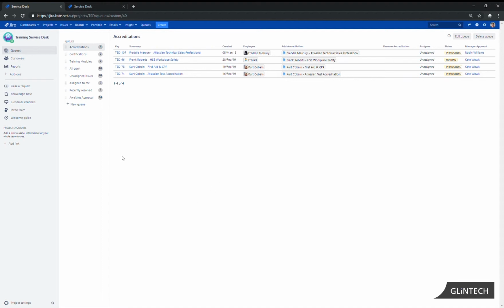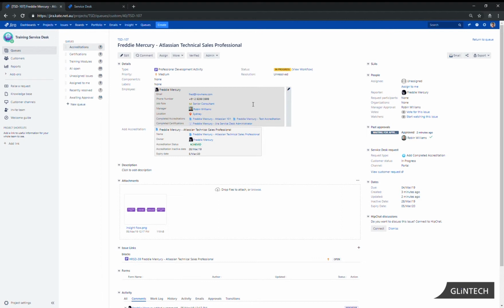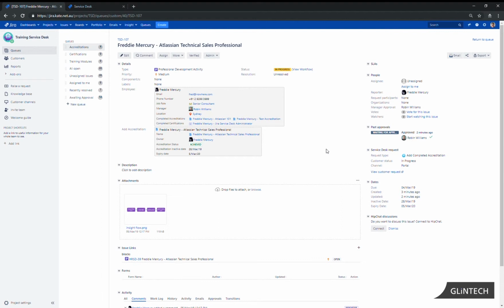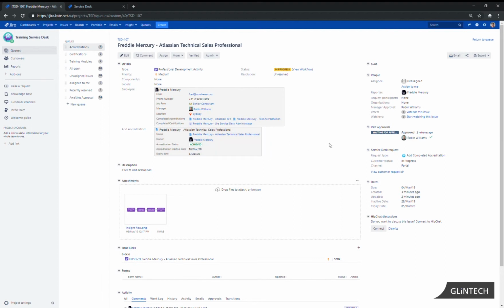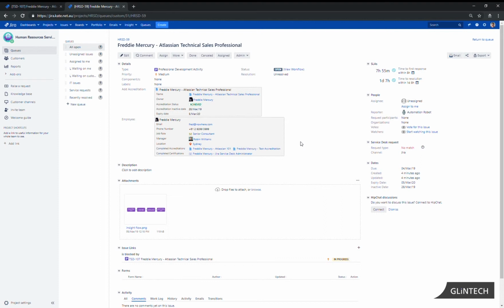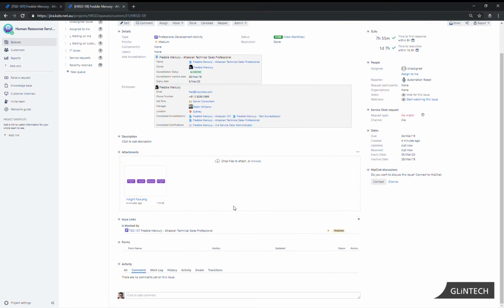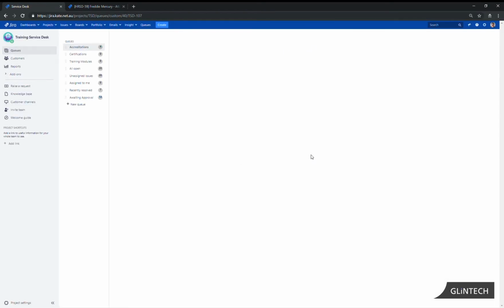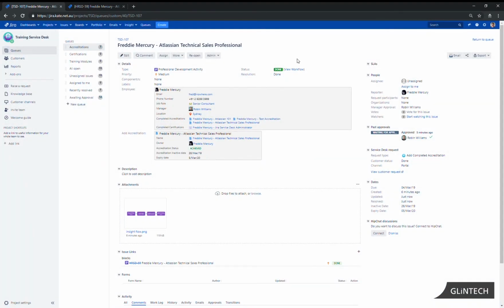Agent View and workflow automation [Part 3 of 5]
In this demonstration we will take you through working with the requests:
- The Agent’s view of the request
- Insight custom fields and Insight objects in requests
- The automations that take place between 2 integrated Jira Service Desks